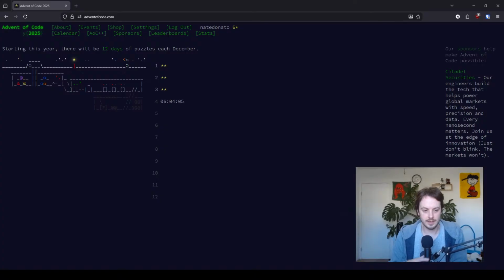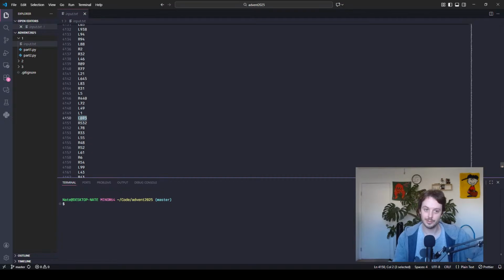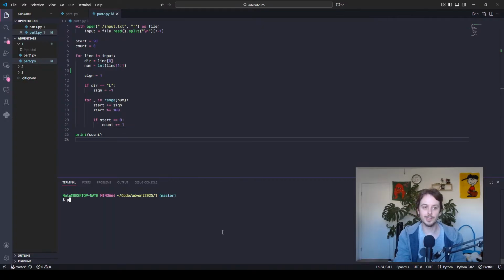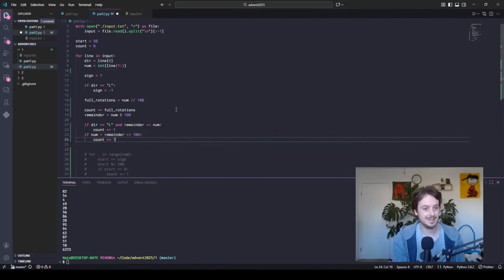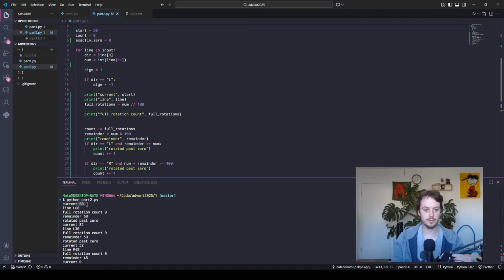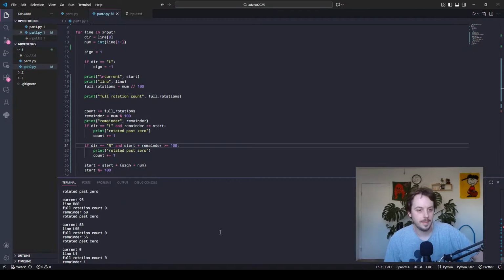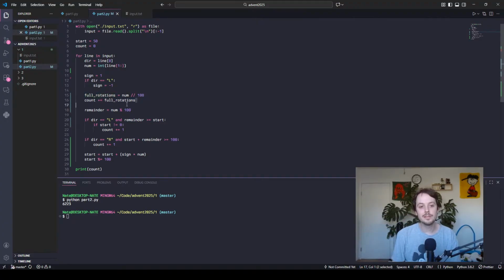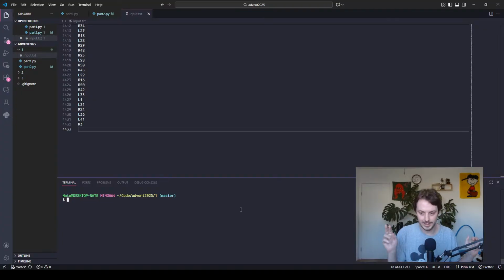Advent of Code 2025 - Day 1 recap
Quick recap of AoC 2025 day 1 since I wasn't streaming